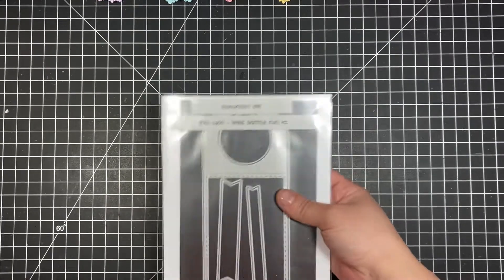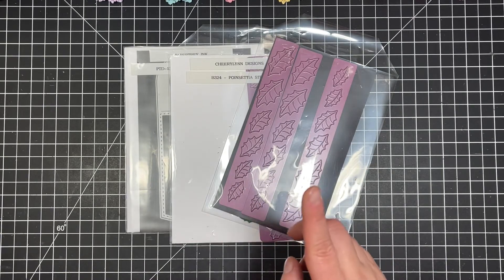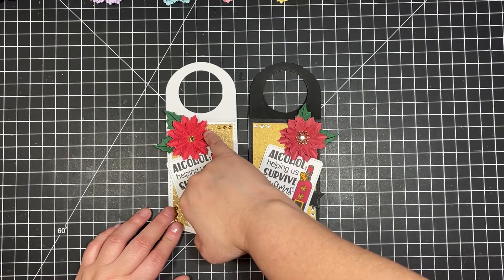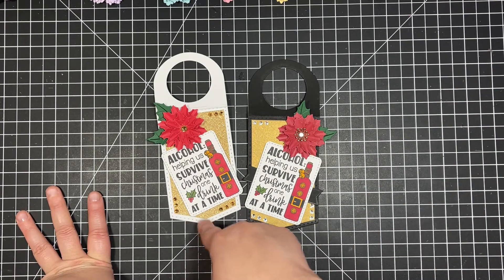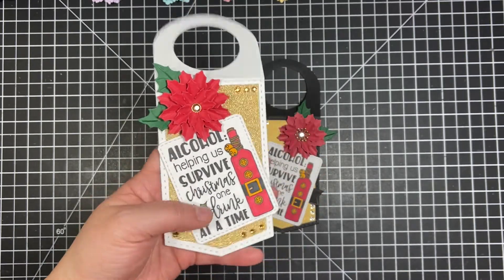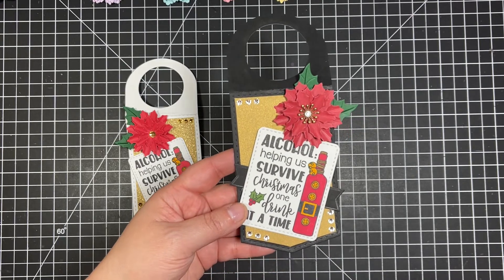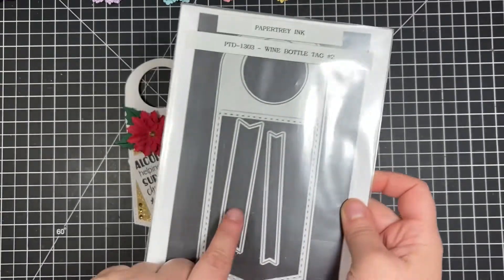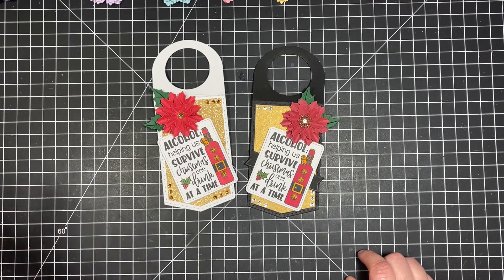Christmas Cheer Collab 2021 - Wine Bottle Tags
This collab features Christmas themed projects all year!! We will post EVERY 2nd FRIDAY of the month in 2021 at  10AM est.